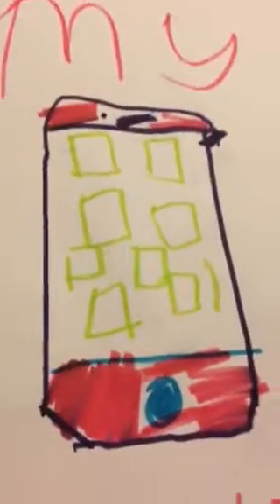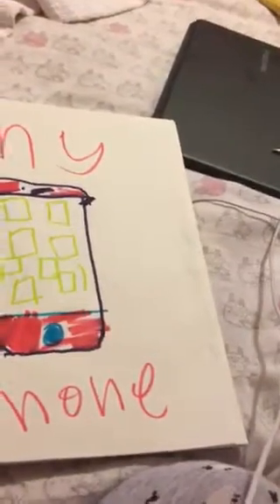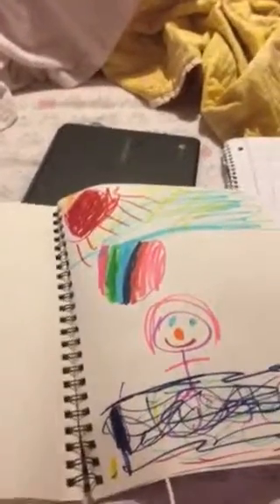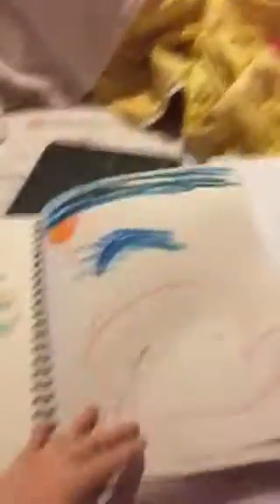My scetch book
A shoutout to my favorite member of the Backstreet Boys Kevin Richardson